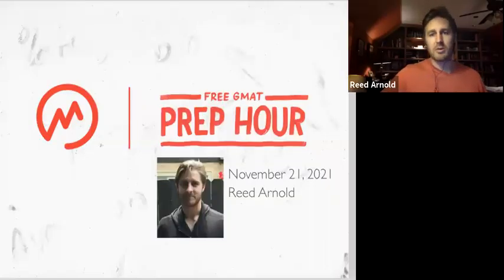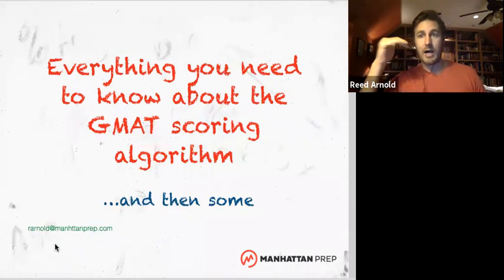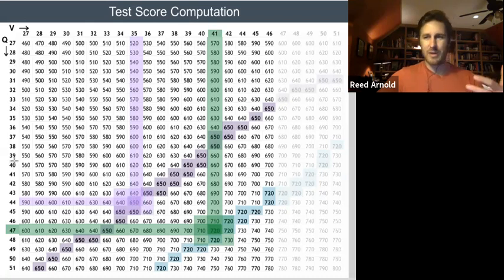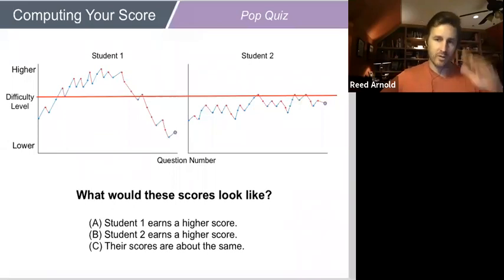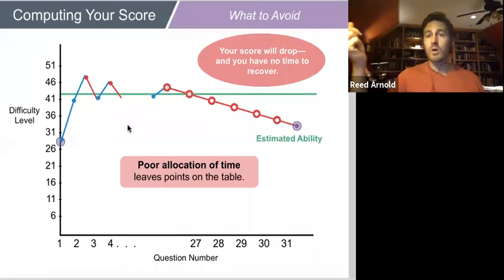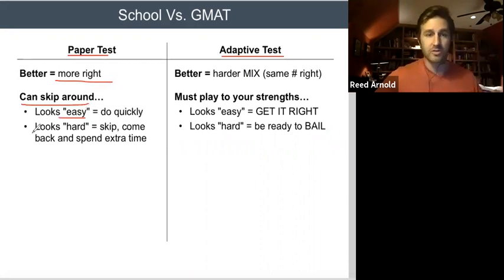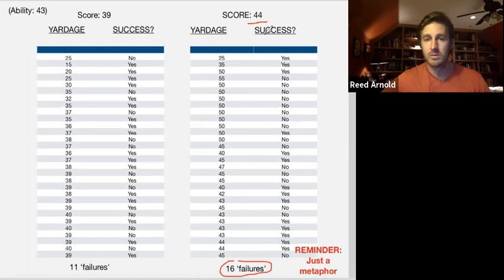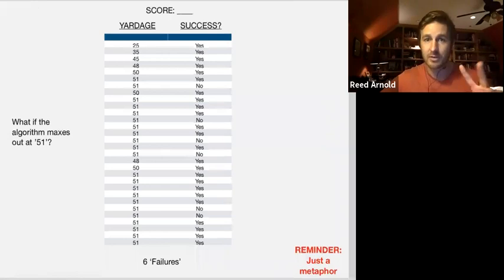Free GMAT Prep Hour: Everything You Need To Know About The GMAT Scoring Algorithm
Twice monthly, Manhattan Prep hosts a free, one-hour GMAT prep session led by one of our 99th-percentile GMAT instructors.

In this session, GMAT instructor Reed Arnold guides you through GMAT content and strategy. The GMAT is scored differently from any other test you've ever taken. In this session, Reed explains what the algorithm is doing as you take the test, and how it determines your final score. He demonstrates how you can't be afraid of getting questions wrong--the test is explicitly trying to make sure that you do.

Want to tune in live to learn with a Manhattan Prep GMAT instructor in real time?

Register for an upcoming session of Manhattan Prep's Free GMAT Prep Hour

Take your GMAT prep to the next level. Try an online or in-person GMAT Complete Course for free